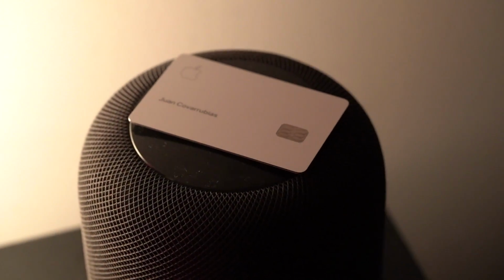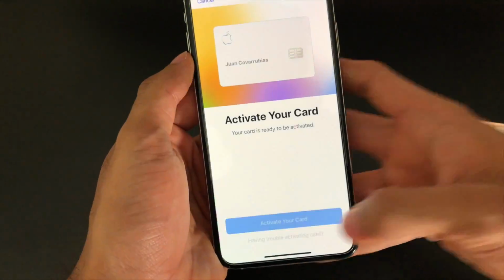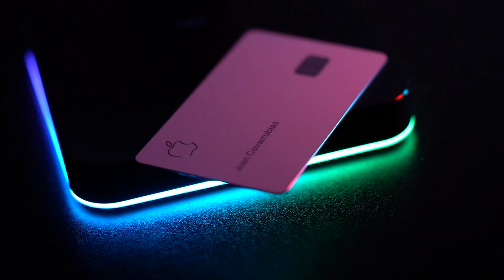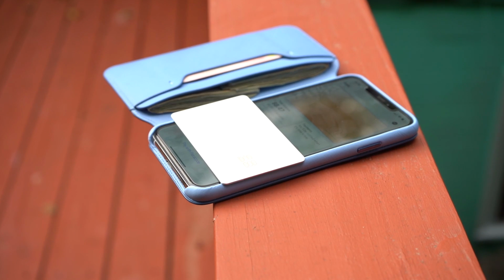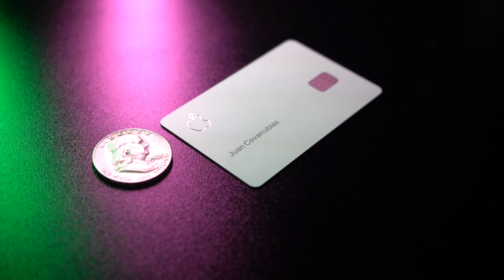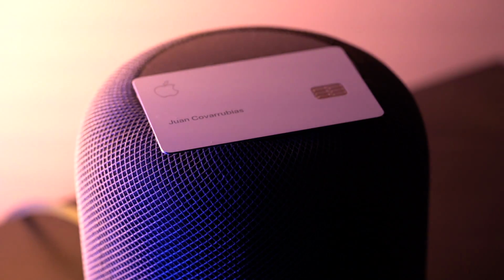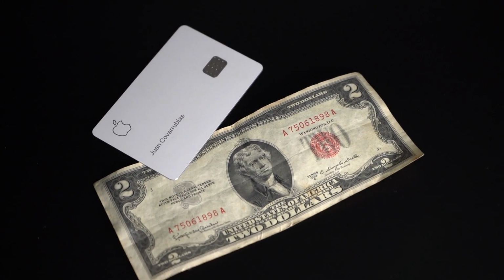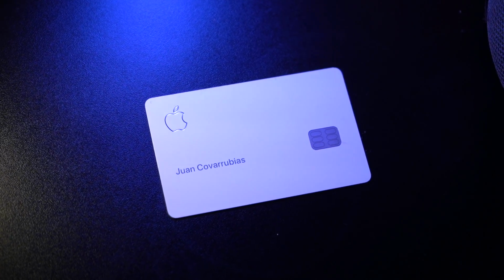Apple Credit Card - Everything You Need to Know / In-Depth Review and Unboxing // Is It Worth It?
Hey Everybody!
So glad to see you back on my channel! In this video, we take a full comprehensive look at the in's and out's pertaining to Apple's new credit card which officially rolled out to all eligible US consumers to apply for on August 20th, 2019. Is this the best credit card for you? What rewards does the card have? Why is there so much hype over this credit card? All of these answers and more will be answered in this video! Maker sure to drop a comment giving me your thoughts on the Apple Credit Card.

Once again, HUGE shoutout to my great friend Abby who is always willing to do whatever she can to help me out in anyway , shape, or form with my channel! She helped me film these impressive shots and the hand you see in the thumbnail is her modeling hand now that she finally got that mf manicure lol
Give her a follow on her IG: abbymiw